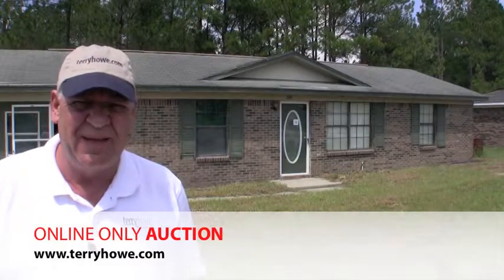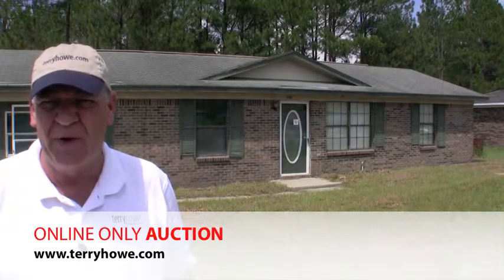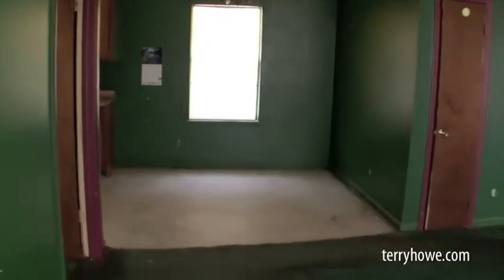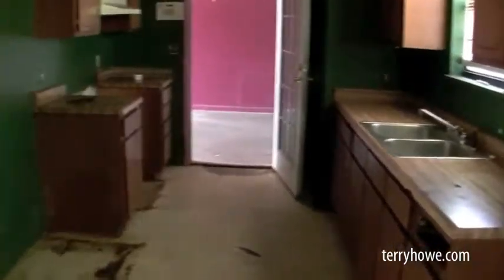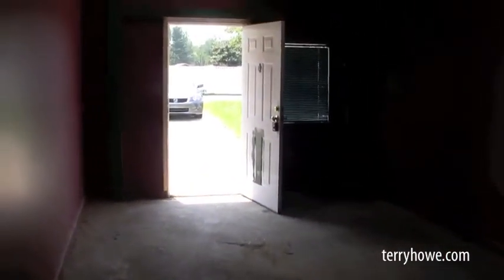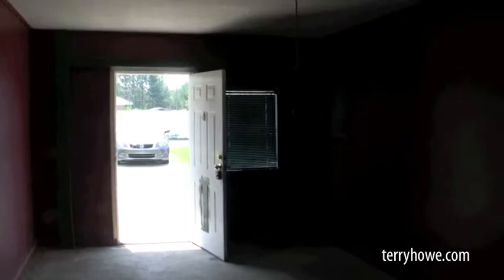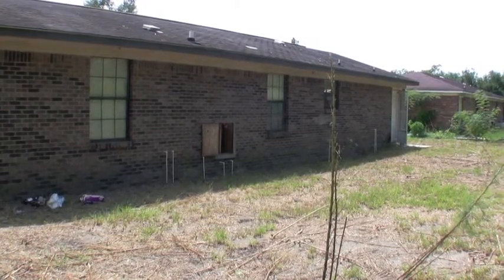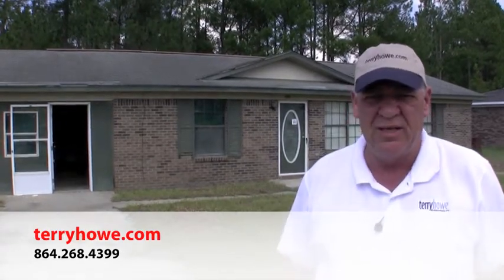1955 Frank Jackson Cir, Douglas, GA - Online Only Auction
Online Only Foreclosed Home Auction

Absolute Auction
This 1300± sq. ft. brick home is located in a convenient location. It has 3 bedrooms, 1 bathroom, living room, and kitchen with dining area. The garage has been converted into an additional room.
Be sure to watch the video for more information about this home!
This property is in our auction of foreclosed houses for sale in Georgia for the United States Department of Agriculture (USDA) Rural Development Office. Some of these homes come with additional deed restrictions.